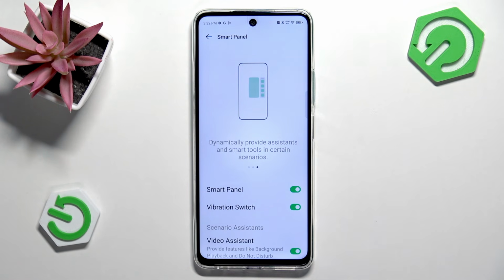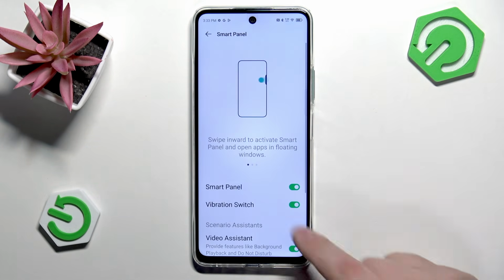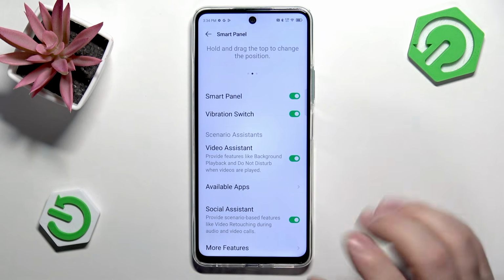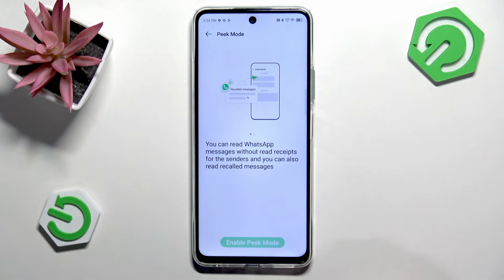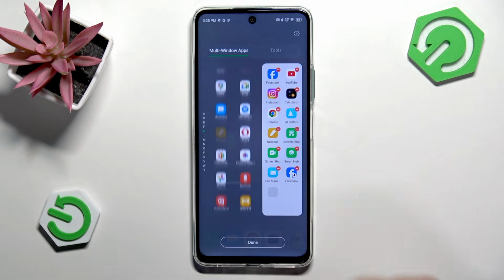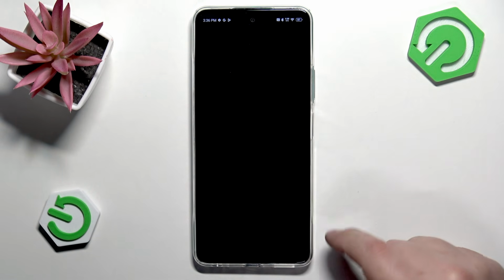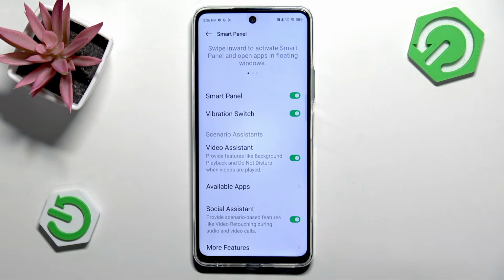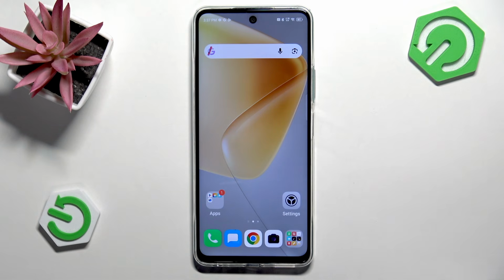INFINIX Phone – How to Enable Smart Panel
In this video we show how to enable and use the Smart Panel on your INFINIX phone. The Smart Panel is a multitasking sidebar that sits at the edge of the screen and gives instant access to apps, floating windows, screenshots and media controls. You will learn where to find Smart Panel (Settings → Special function), how to turn it on, enable vibration and Video Assistant, set up social and WhatsApp helpers, customize icons and tools, move the panel left or right, and use floating windows for better multitasking on INFINIX phones like Hot 50 Pro, Hot 50i, Smart 9 and others.

How to enable Smart Panel on INFINIX phone?
How to use Smart Panel on INFINIX phone?
How to customize Smart Panel on INFINIX phone?

0:00 Introduction
0:30 Open Settings → Special function → Smart Panel
0:46 Enable Smart Panel and vibration switch
1:02 Video Assistant: playback-in-background & extra controls
1:41 Social Assistant and WhatsApp features (flash notifications, sticker maker)
2:26 Open the Smart Panel, edit icons and add tools
3:27 Move the panel, floating windows and multitasking demo
4:34 Summary and final tips